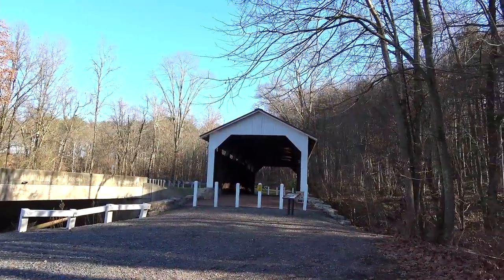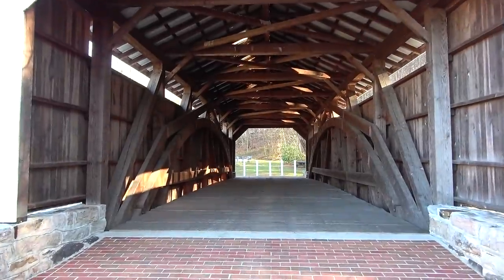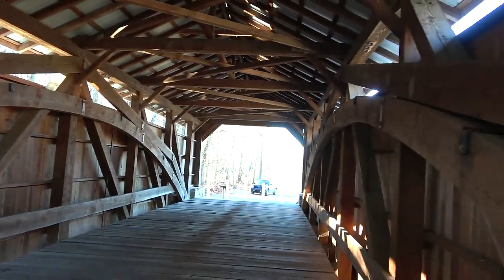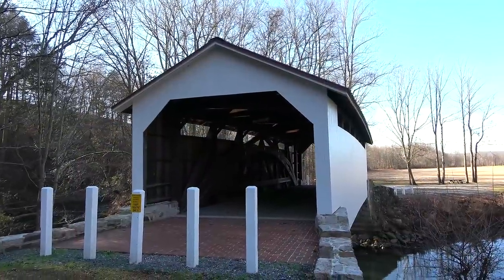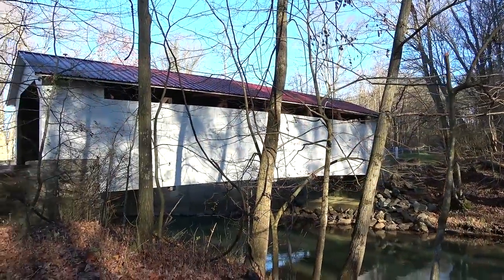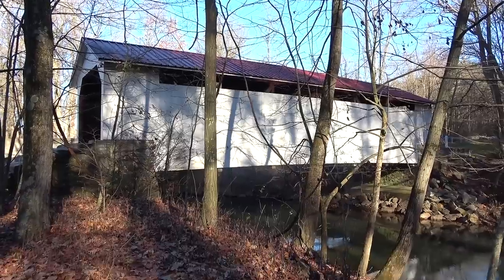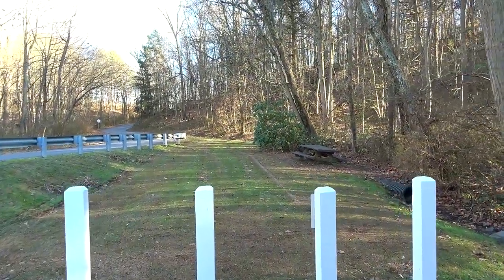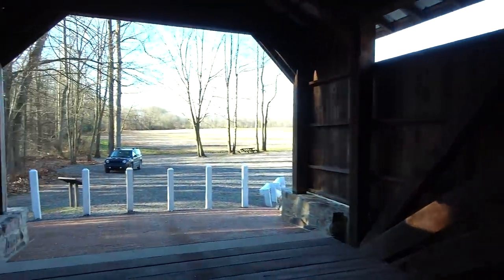Henninger Farm Covered Bridge ~ Pennsylvania's Covered Bridges